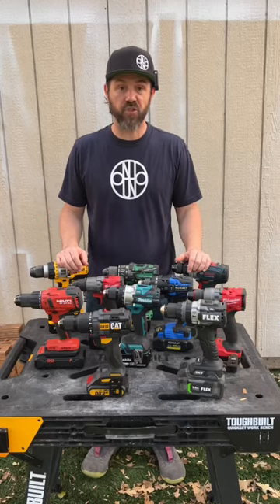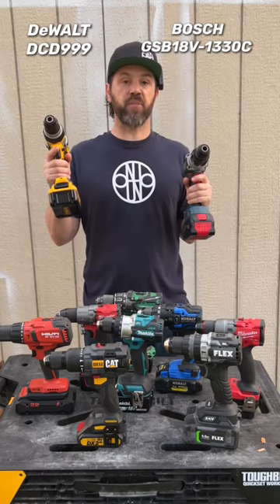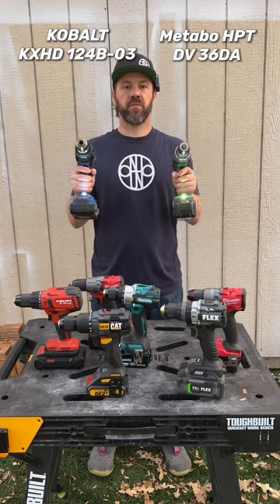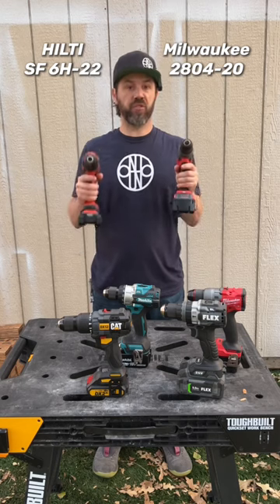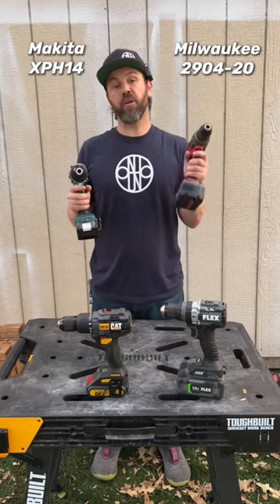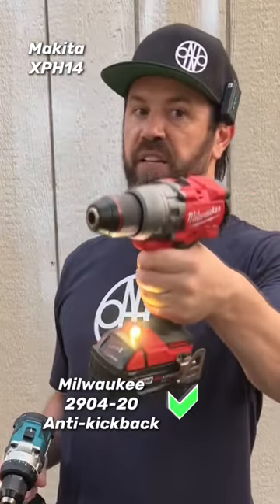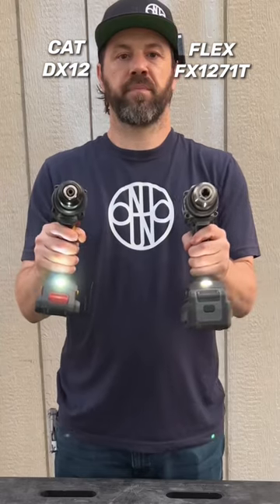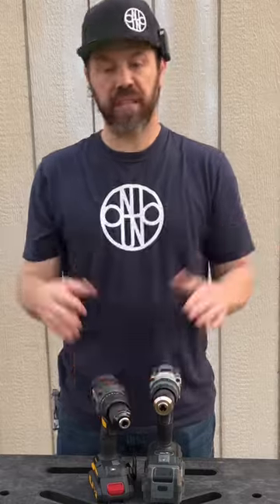Which Hammer Drills Have The Anti-kickback Feature!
Kobalt XTR 1/2-in 24-Volt Max Variable Speed Brushless Cordless Hammer Drill (1-Battery Included)

Milwaukee 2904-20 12V 1/2" Hammer Drill/Driver (Bare Tool)

Bosch GSB18V-1330CN PROFACTOR 18V Connected-Ready 1/2 In. Hammer Drill/Driver (Bare Tool)

Snapper 82V Self-Propelled 21"  Mower Kit, Self Propelled, Red/Black - Limited Time Deal!

Links to ALL Impact Drivers That Were Able To Remove The Lug Nuts:

Milwaukee 4th Gen M18 FUEL 1/4" Hex Impact Driver Kit

Flex 24V 1/4" Hex Impact Driver w/ Multi-Mode Stacked-Lithium Kit

DEWALT 20V MAX* XR Cordless Impact Driver Kit, Brushless, 1/4-Inch, 3-Speed, 2 Batteries (DCF887D2)

Metabo HPT 36V MultiVolt Cordless Triple Hammer BOLT Impact Driver Kit

Metabo HPT 36V MultiVolt Triple Hammer Impact Driver | Tool Body Only | WH36DBQ4